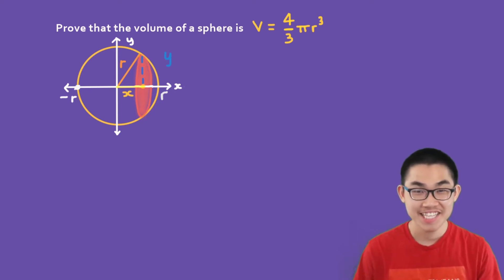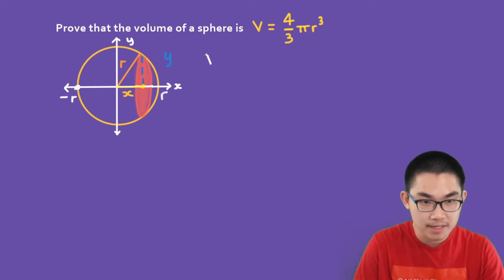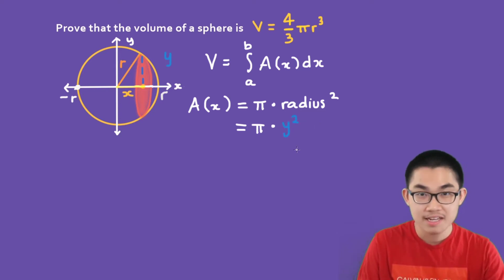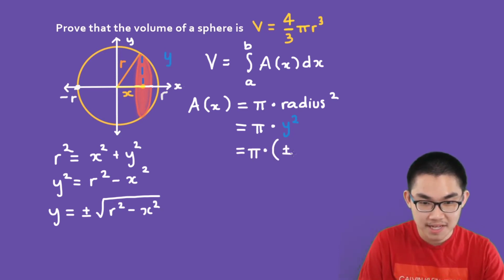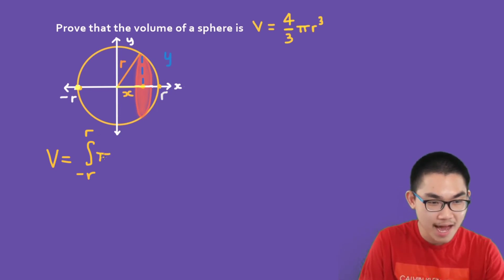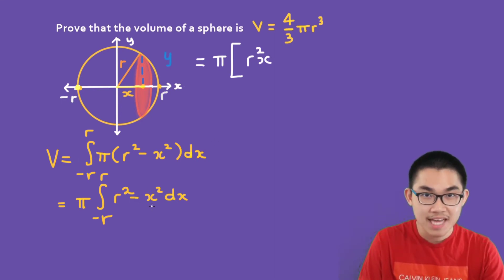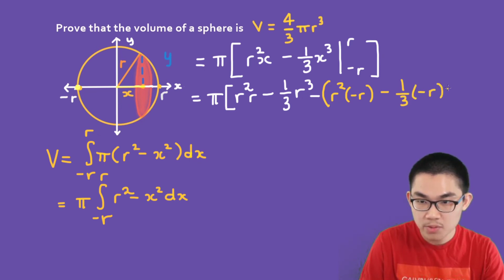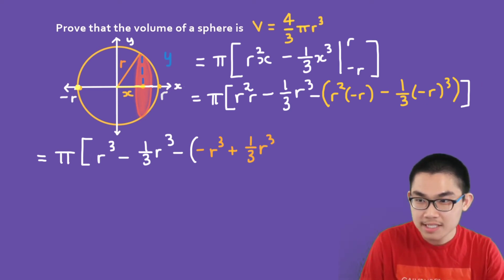Find the Volume of Spheres using Integral Calculus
Hi friends! This video is about deriving and finding the volume of a sphere by using integral calculus!

The formula for the volume of any shape is the definite integral from one end of the shape (let's call it "a") to the other end of the shape (let's call this "b"). So the integral is from a to b of the area of the cross-section (If you cut or slice the shape, you find the area of the open surface) and then dx.

Here, the area of the cross-section of the sphere is the circle! The area of a circle is pi times the radius squared. From the figure shown, the radius is y. Using the Pythagorean theorem, we get y = (r^2-x^2)^0.5. Plugging this into the area of the circle, we get A = pi(r^2-x^2). Now, we substitute this into the integral from -r to r and solve for it. Done.

In the next video, I will show you how to find the volume of a cone using integration.